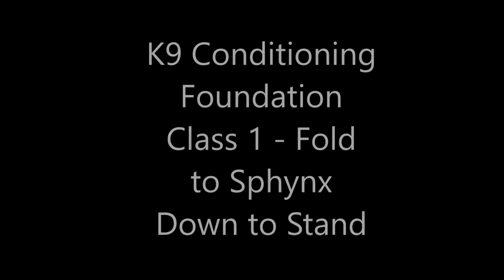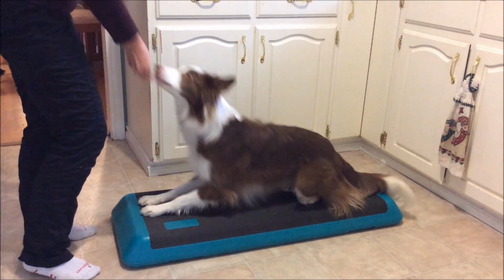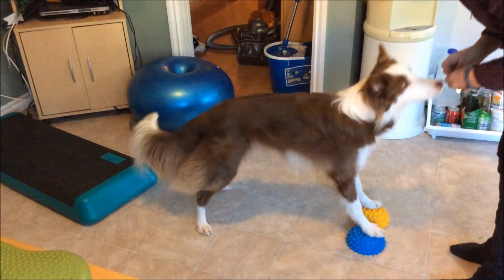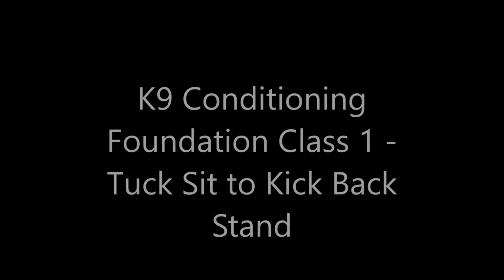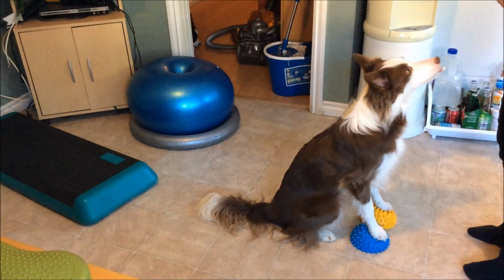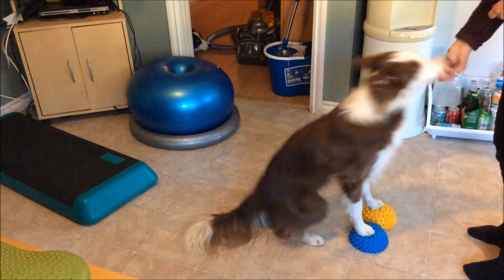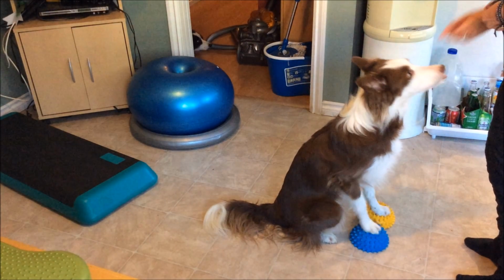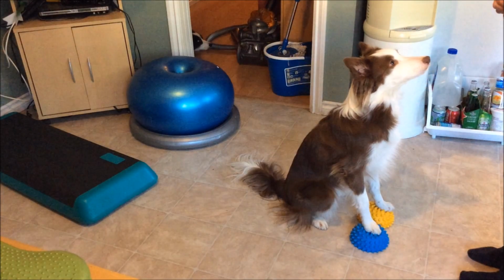K9 Conditioning Foundation Class 1